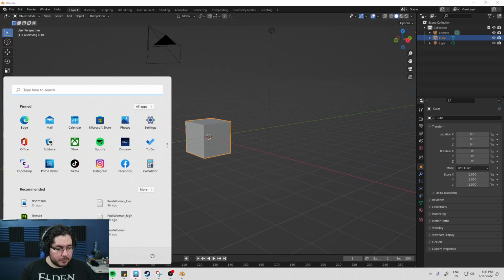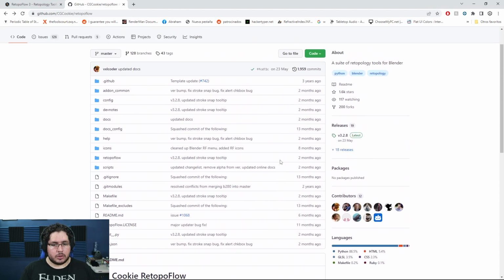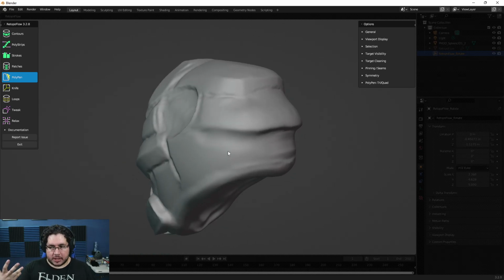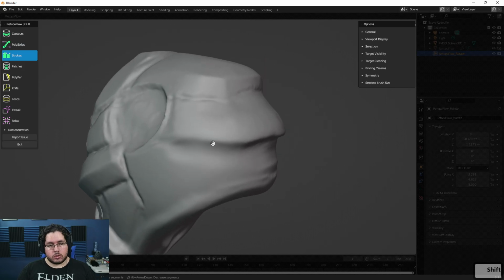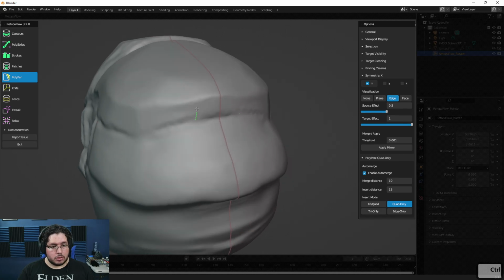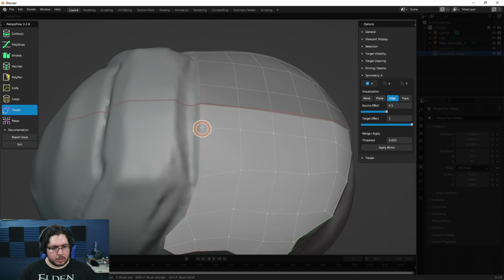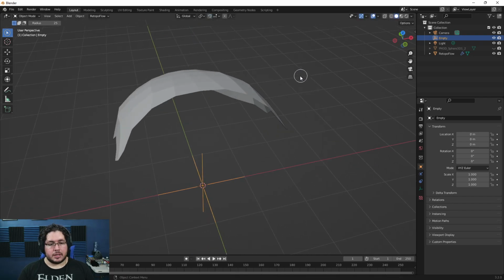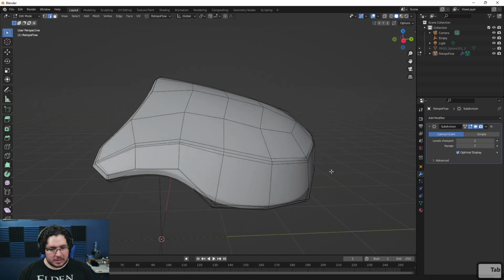Zbrush Sculpt a SCI FI Helmet | Part 5 Blender RETOPOFLOW!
Hey Guys! I wanted to share this amazing tool with you, this plugin for Blender makes retopology so much faster and easy. Enjoy!